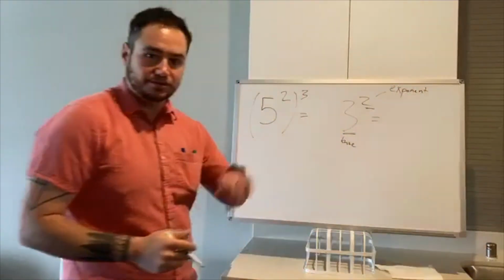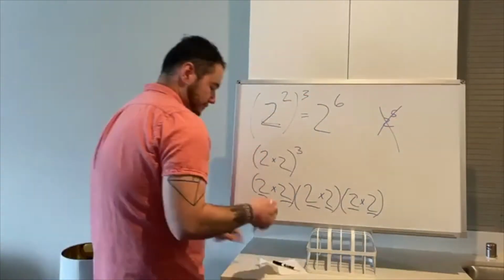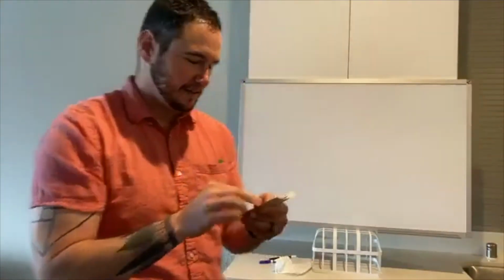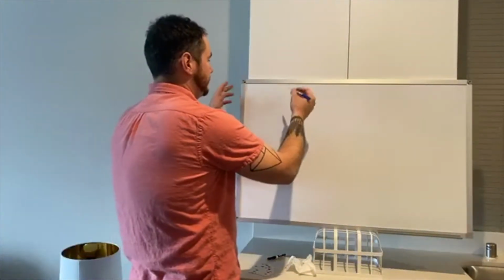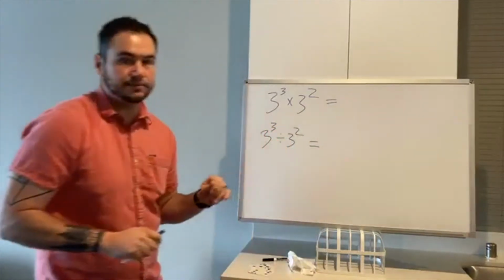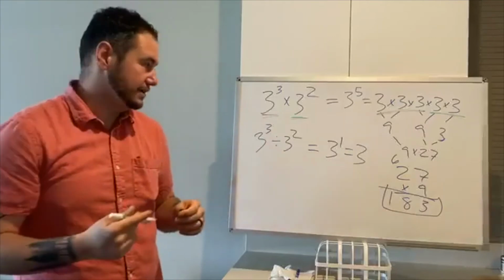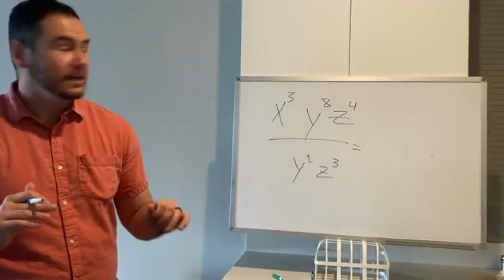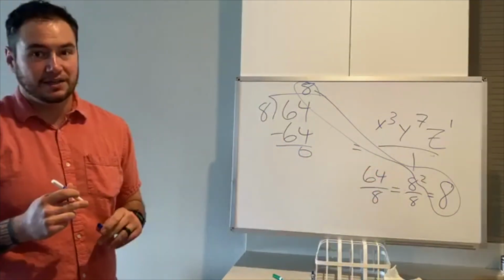Gamonal Tutors Math Skills Tutorial - Exponentials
This video breaks down basic exponents. Copy it down as it is explained and you should understand why exponential growth is known as a fast way to grow numbers (bonus info: exponential decay is the same but backwards).

Need help using the Coronavirus-related downtime in a way that is fun, productive, and helps your kids start the next year as confident math experts?

Find more resources on this list, or better yet, give me a call at and let’s create a plan that fits your schedule and budget!

Socially-distanced tutoring available with online options that work for you.